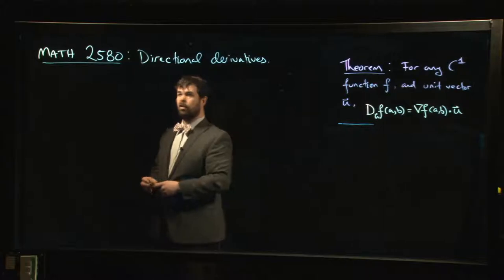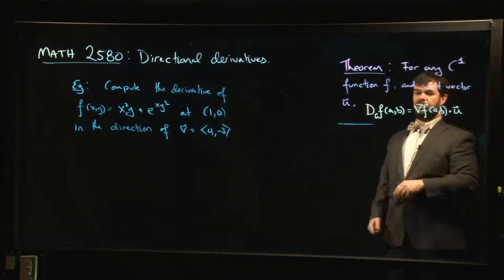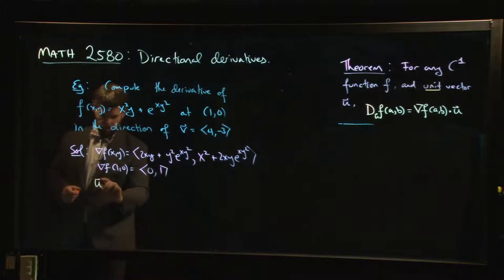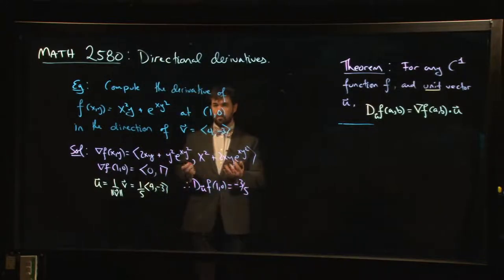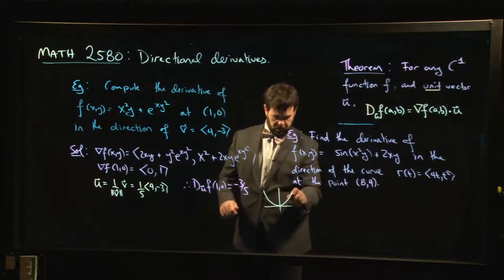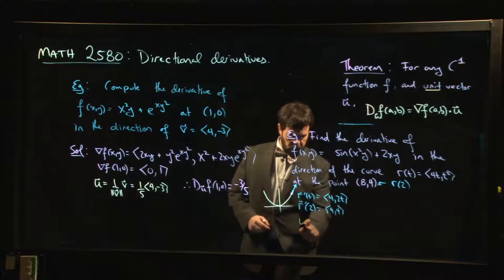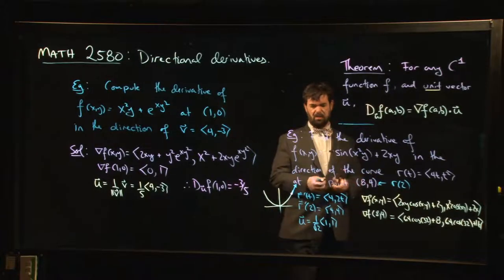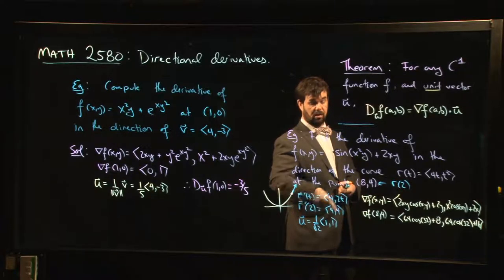Directional derivatives: examples